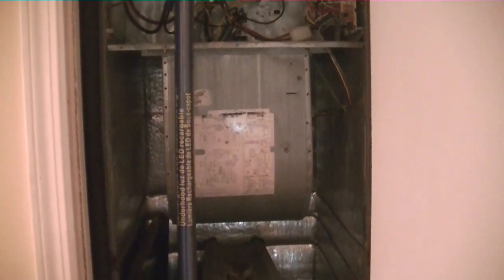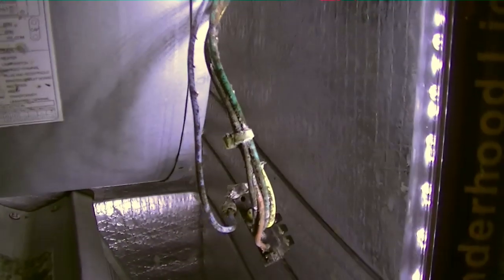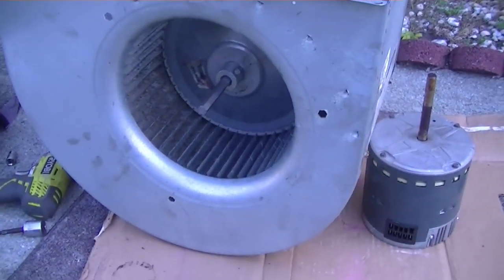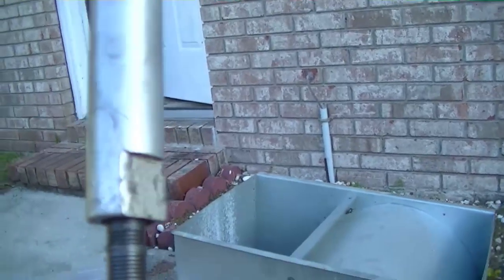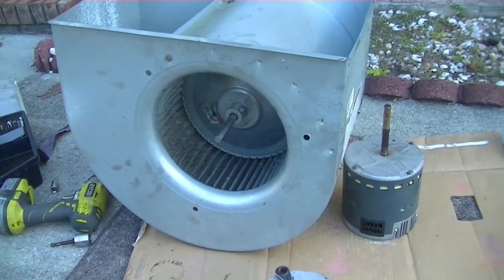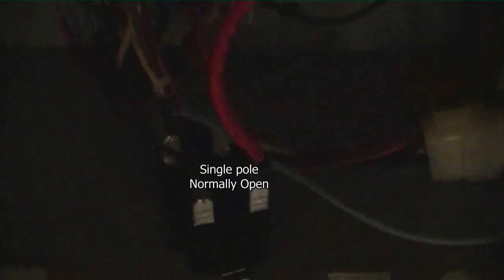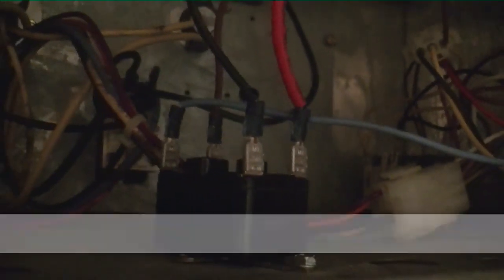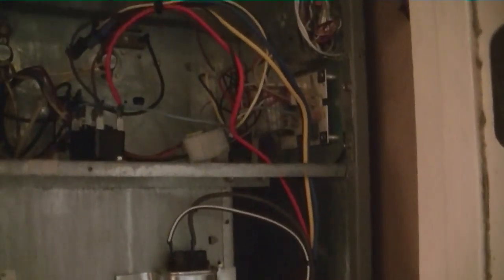HVAC Service- X13 ECM to PSC Blower Motor Conversion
Do not try this at home! HVAC training is required. In this video I replace an X13 Blower motor with a PSC model. The customer did not want to pay over $500 just for the motor!